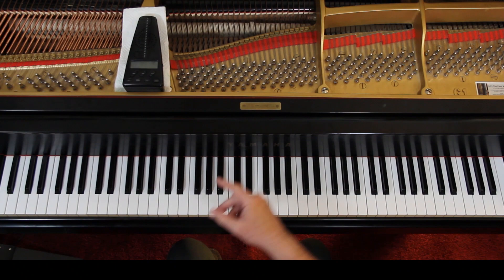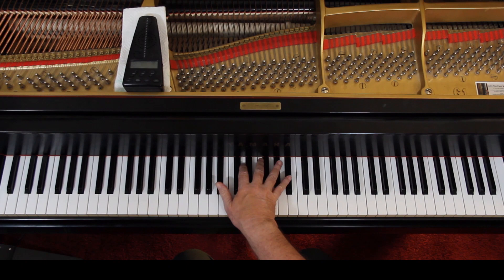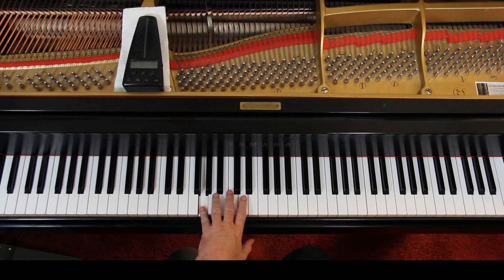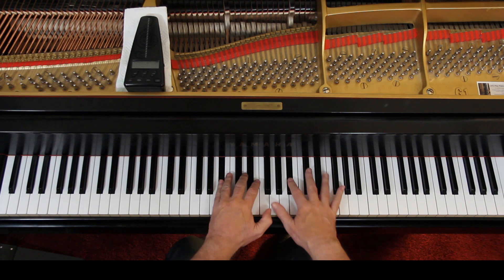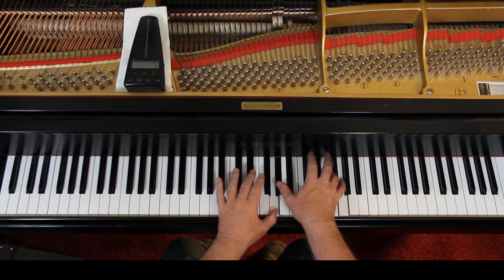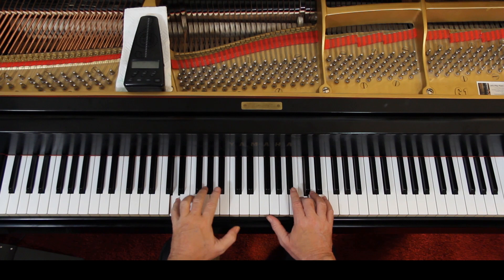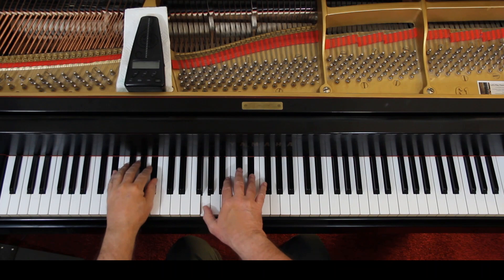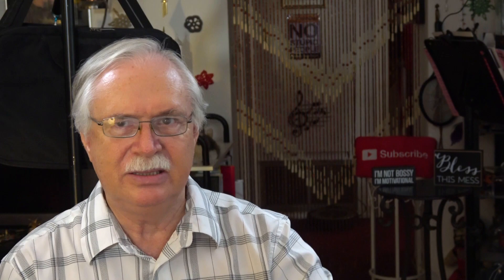John Thompson's Modern Course Book 3, Page 63, Romance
An in-depth piano lesson on how to play Romance in John Thompson's Modern Course Book 3, Page 63.
by Rubinstein

Things to Remember - 0:00